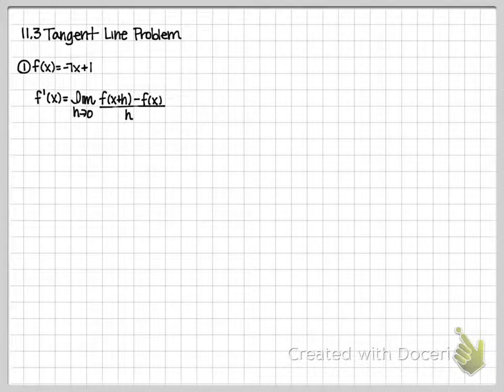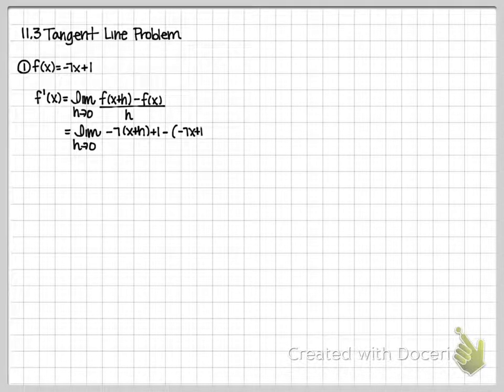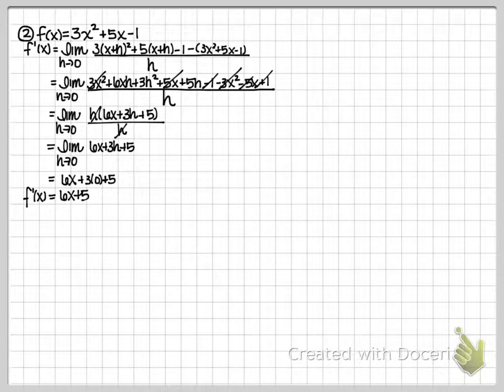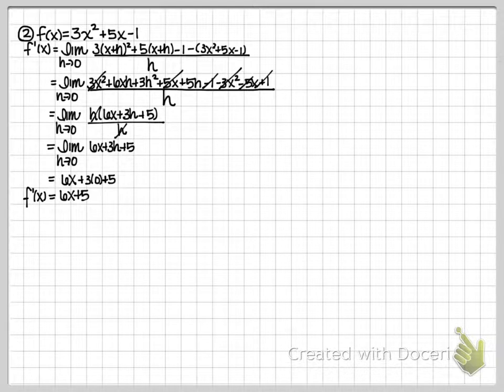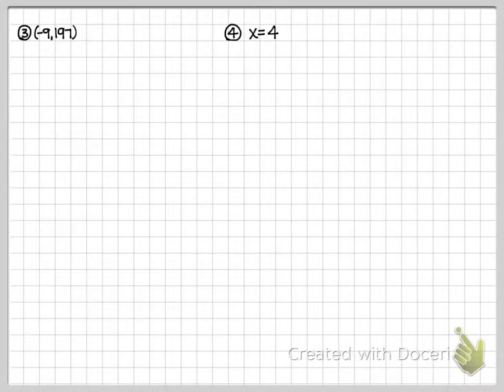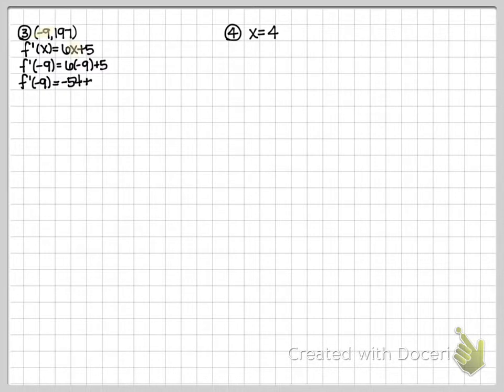Calc: 11.3 Tangent Line Problem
Use the limit definition to calculate the first derivative of a given function.